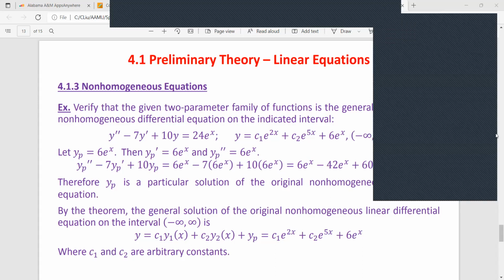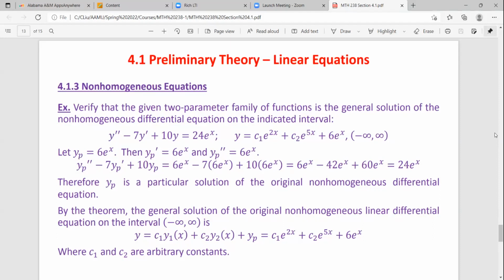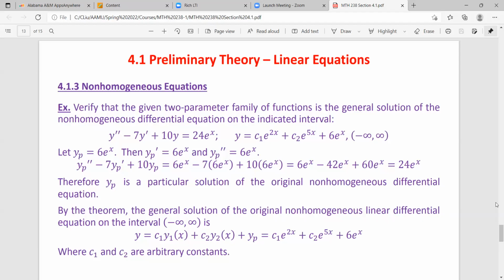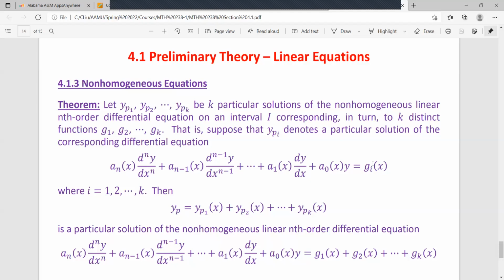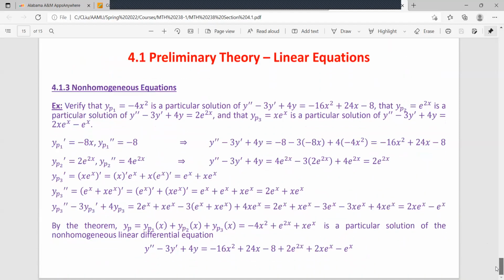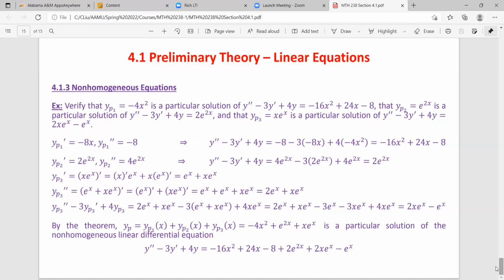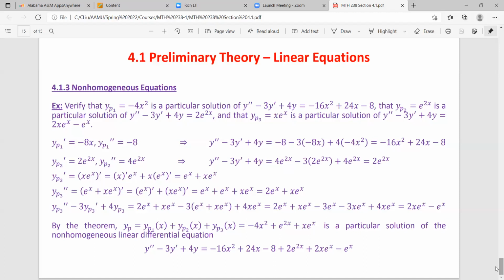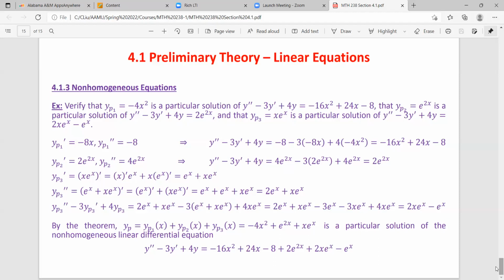MTH 238 Section 4 1 d